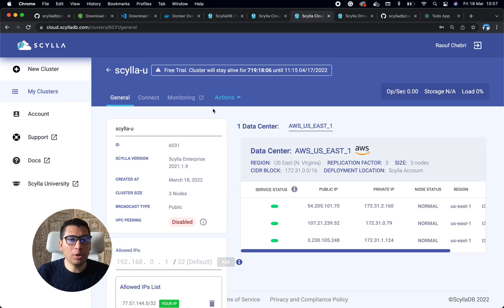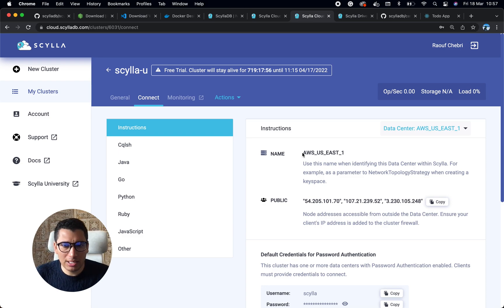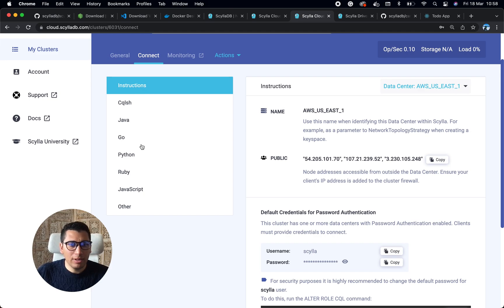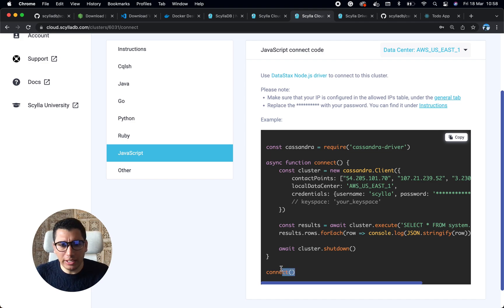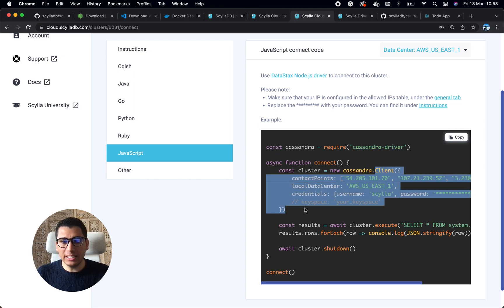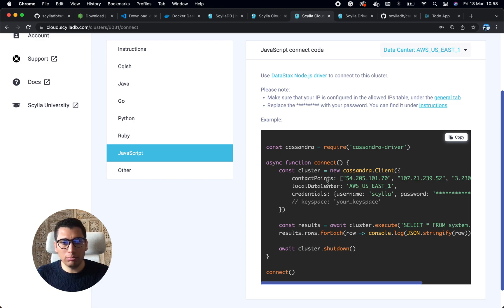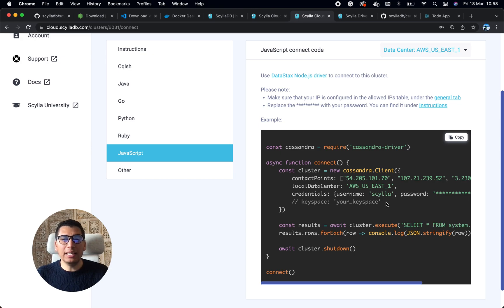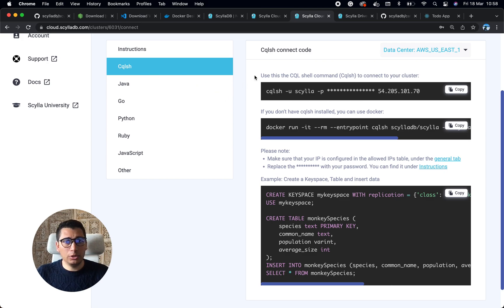Connect to ScyllaDB Cloud (Video Clip)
Video Clip of Scylla University LIVE 2022 Essential Tracks.

ScyllaDB is Monstrously Fast + Scalable NoSQL.